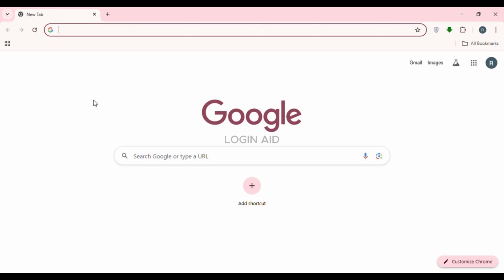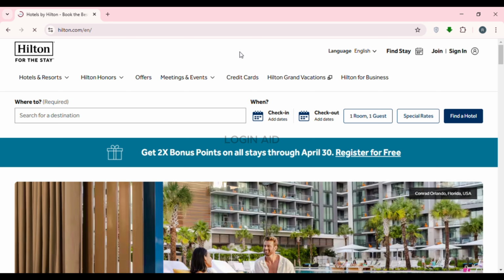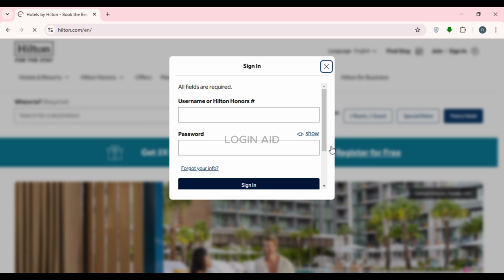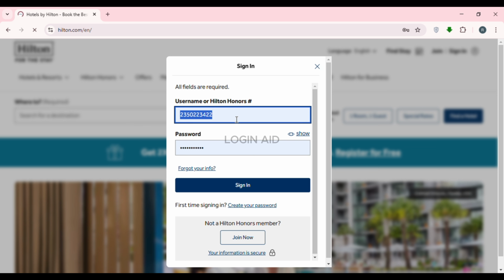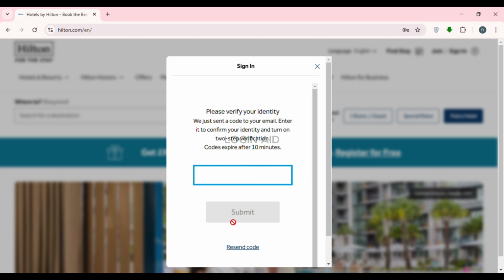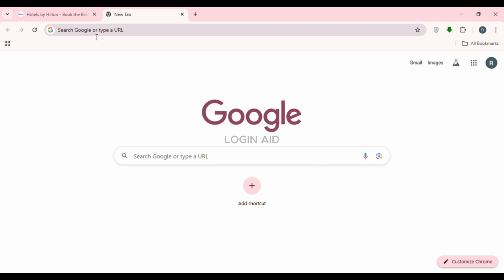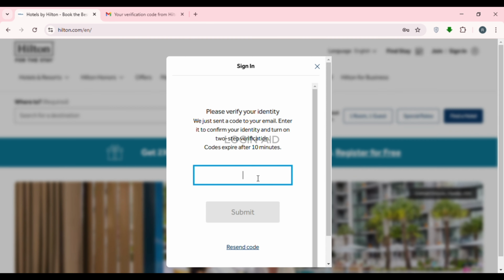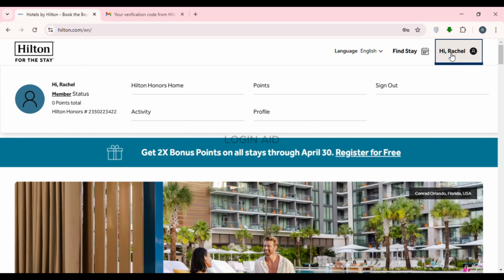How To Login Hilton Account 2025 | Hilton Account Sign In/Access Tutorial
Need to access your Hilton account? This video will guide you through the login process, whether you're managing reservations, checking your Hilton Honors points, or updating your profile. Watch now to sign in quickly and hassle-free!